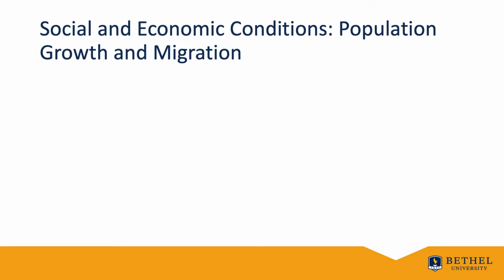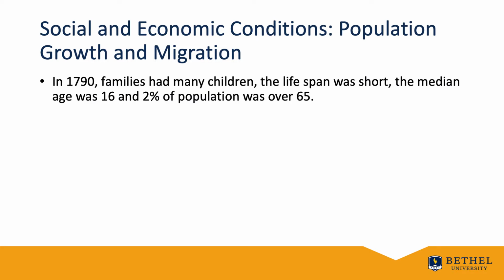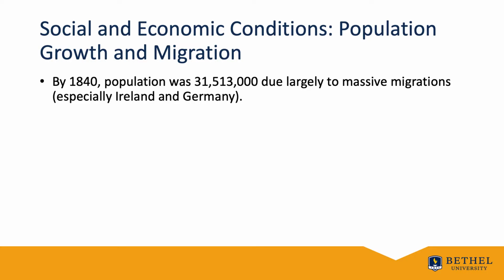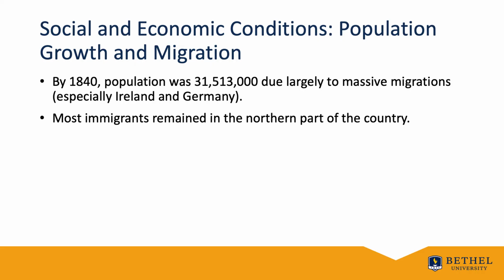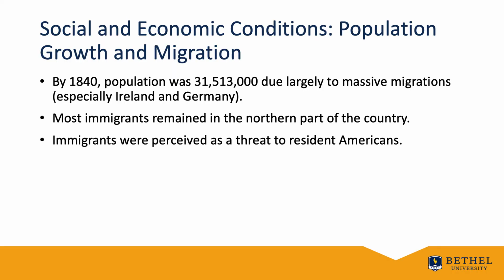Pre-Civil War Introduction, Social and Economic Conditions Pt 2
By Samuel Zalanga, Ph.D., (2022, August 15)

Social Welfare History of the United States. The video recordings illuminate major concepts and issues related to the social welfare history of the United States and how the history is dialectically related to the evolution and growth of the Social Work Profession.

SOWK250 Social Welfare History
Social and Behavioral Sciences at Bethel University
College of Adult and Professional Studies
B.A. Social Work
Social welfare history, immigration, racism, Progressive era, Political-economic and social issues, the poor